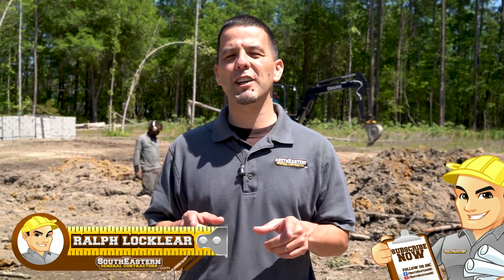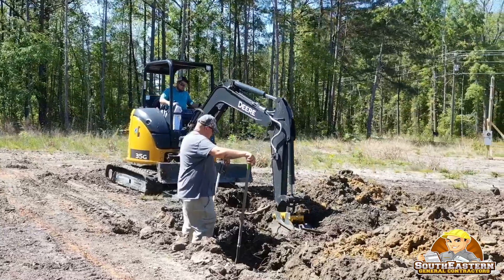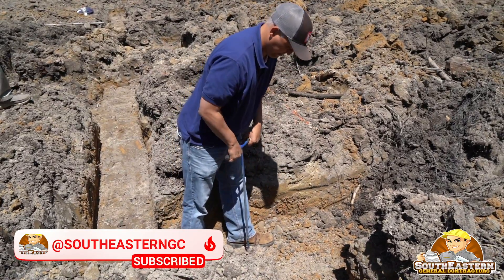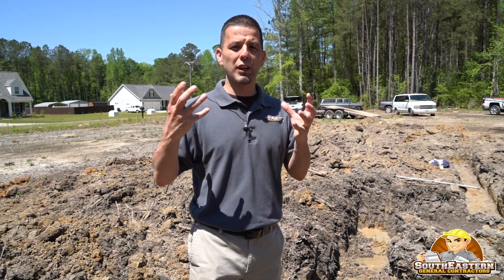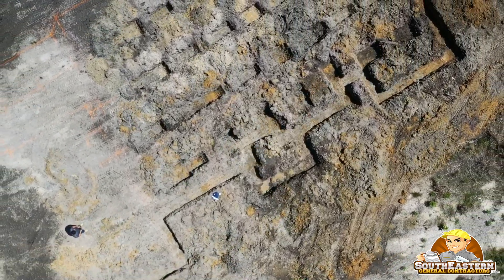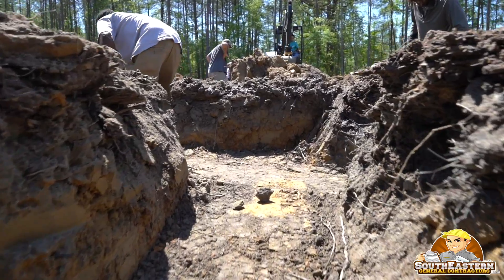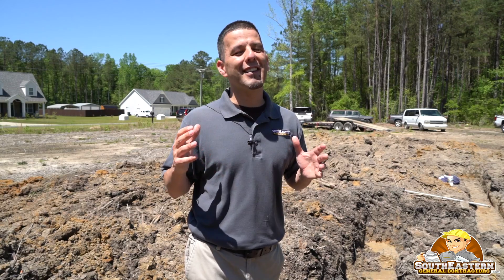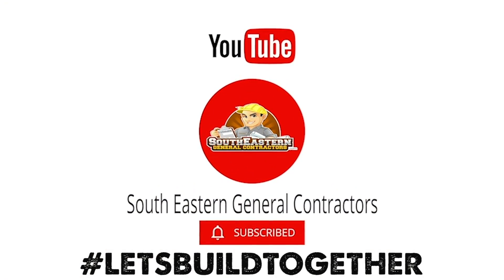👷🏻‍♂️House Footers: How to ⛏Dig Footers & What to do if you encounter water while digging Footers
House Footers: If you Find Water When Digging Footers for a House.. Follow the tips shown in this Tutorial Video.